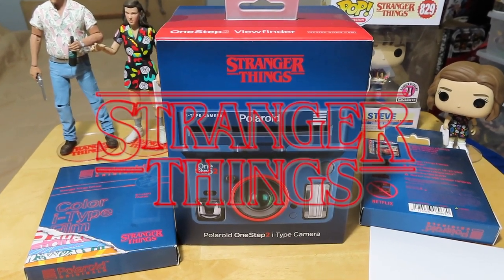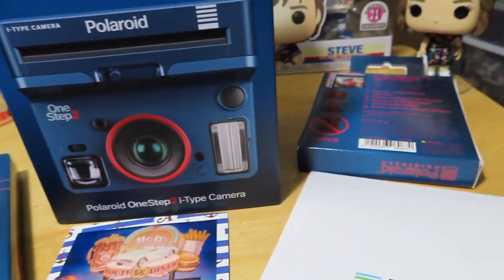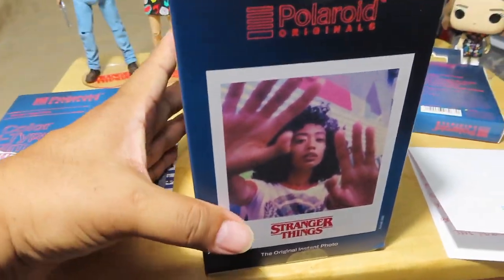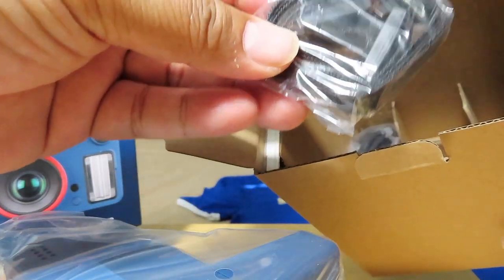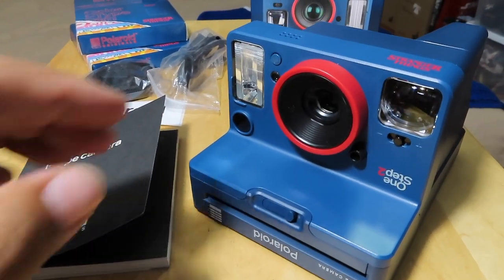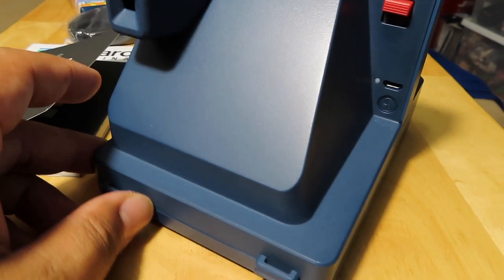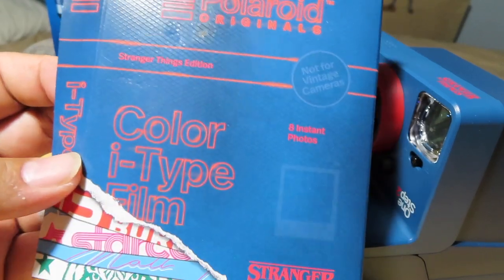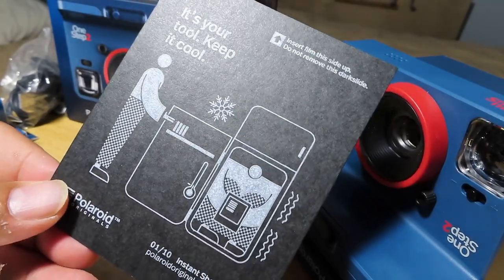STRANGER THINGS Polaroid OneStep 2 INSTANT PHOTO CAMERA unboxing & review! Season 3 Netflix Edition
June 13, 2019 - Here is my review and unboxing of the STRANGER THINGS Edition Polaroid OneStep 2 INSTANT PHOTO CAMERA inspired by the hit Netflix original series Stranger Things.